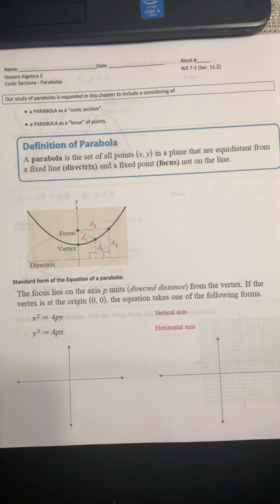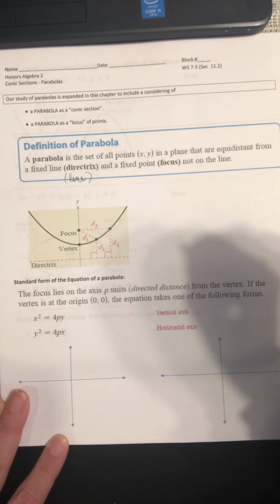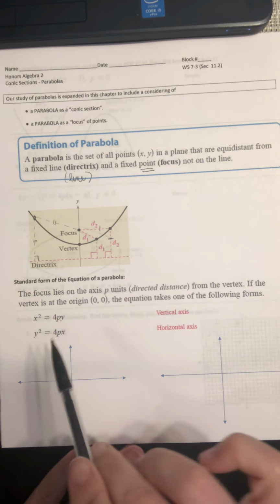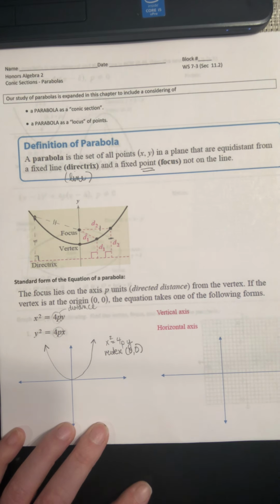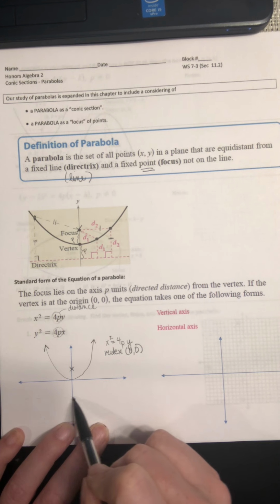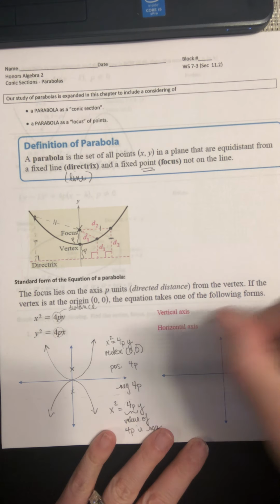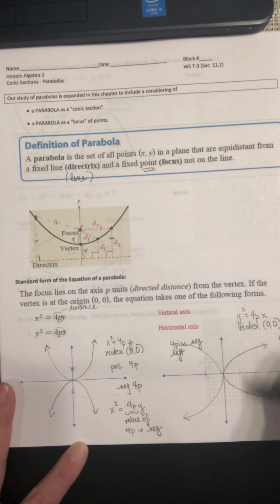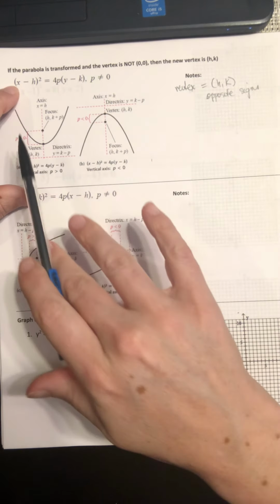HA2 Unit 7 Day 3 Lesson - Parabolas